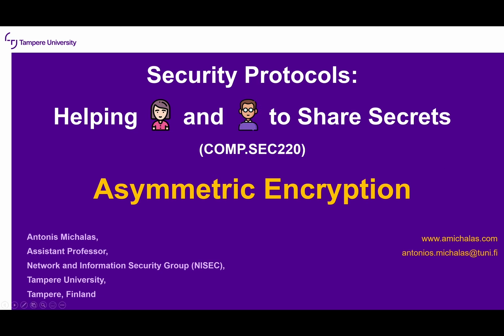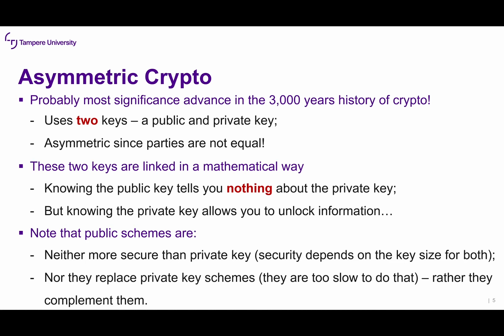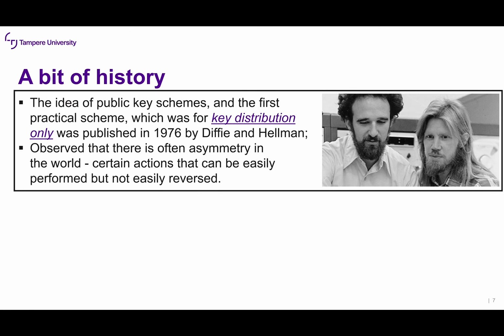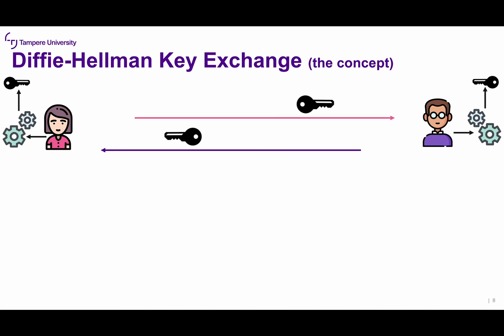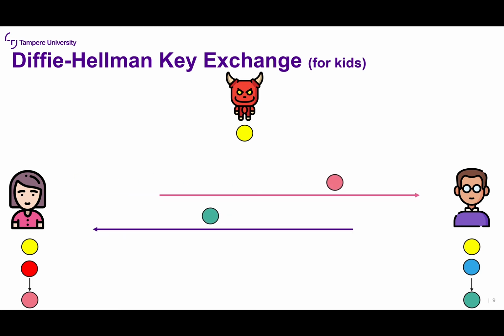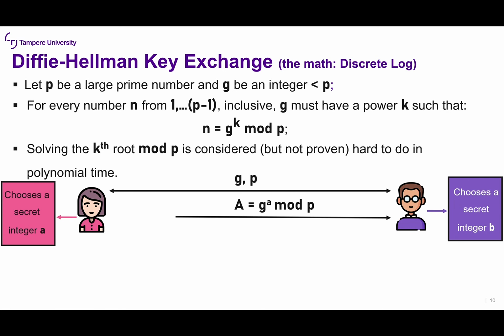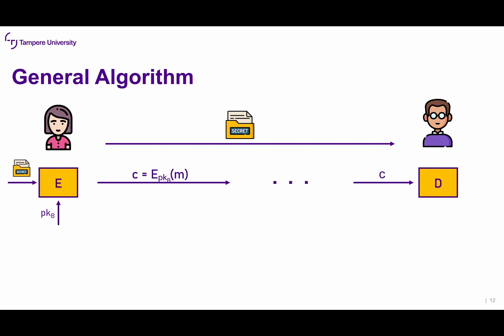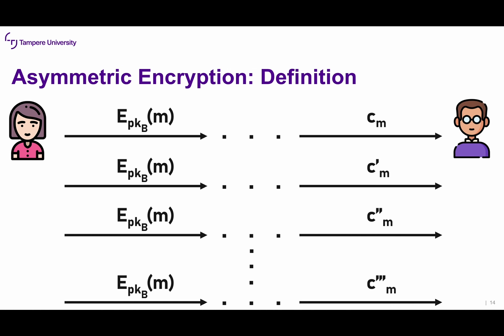Security Protocols: Lecture 2d (Asymmetric Encryption)